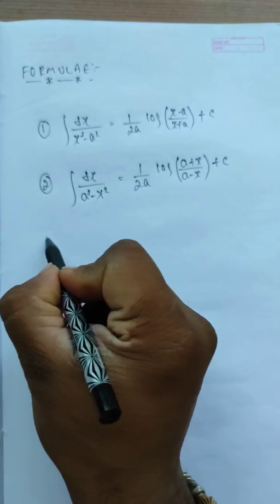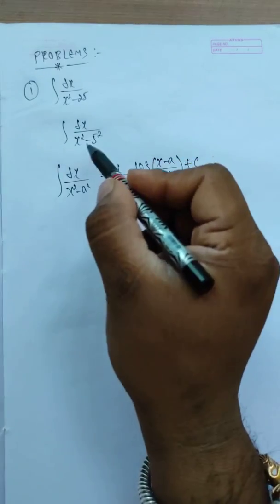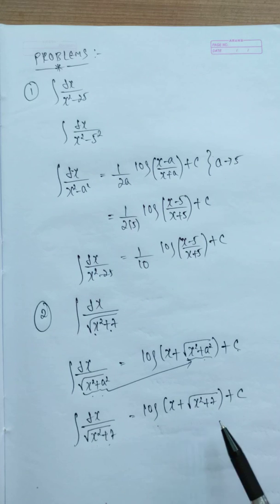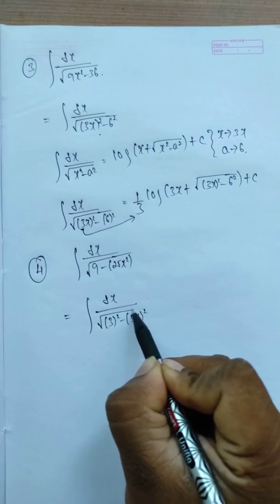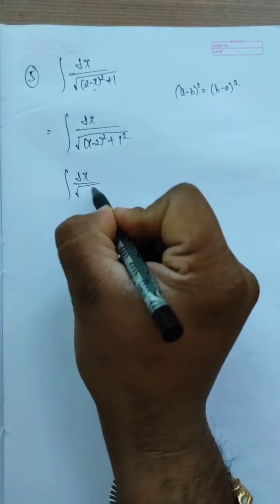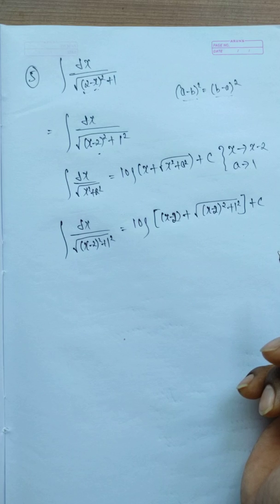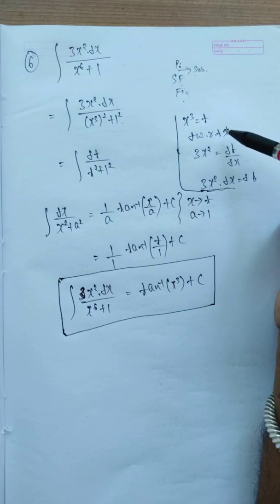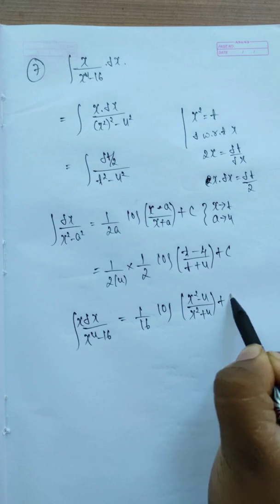Problems on Standard Form/Integration/Class-12/RK